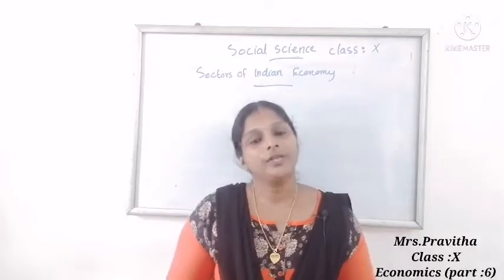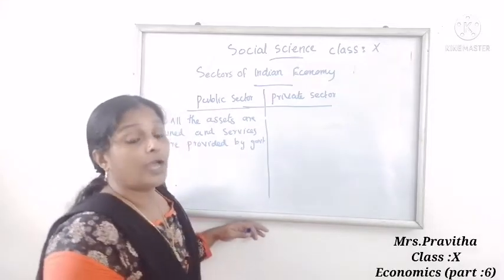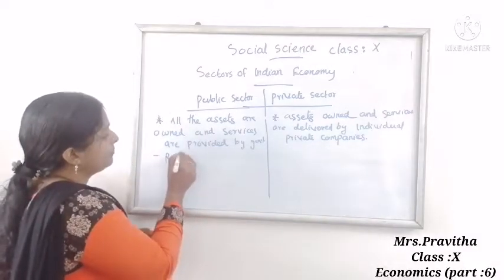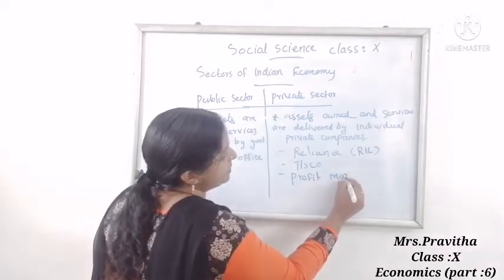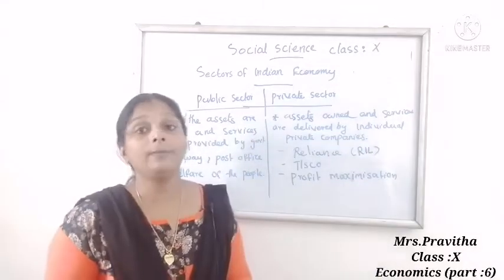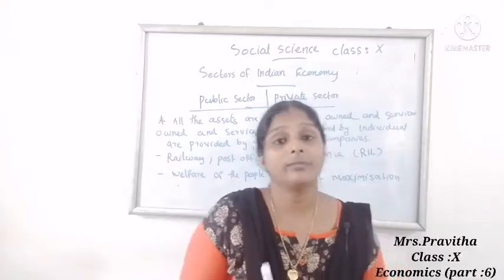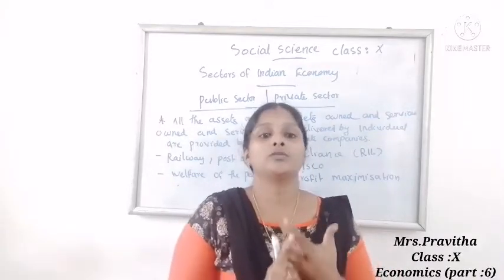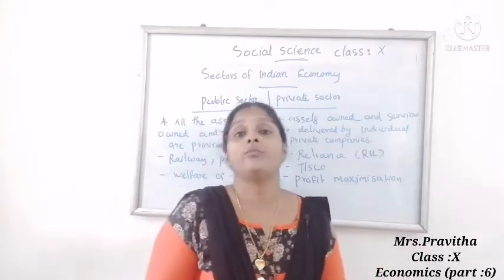CBSE Class 10 Social Science (Economics) Chapter - 2 (Part-6)